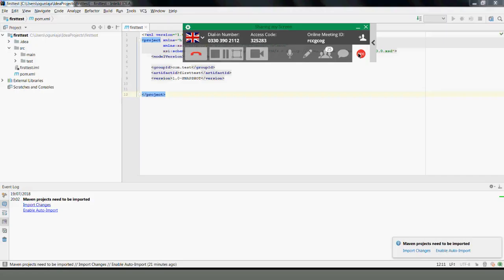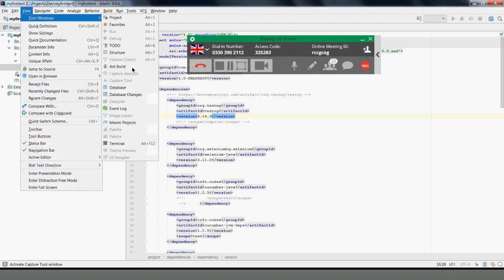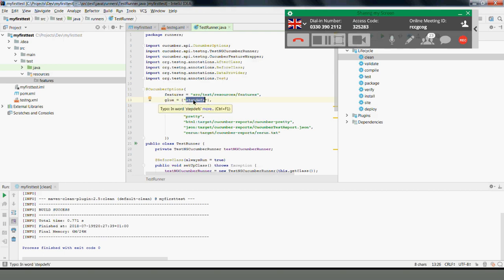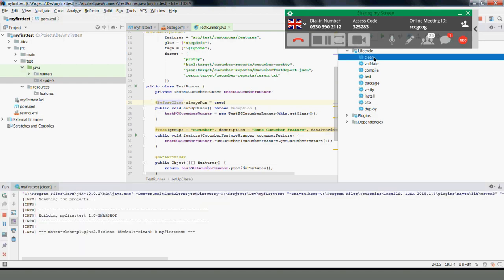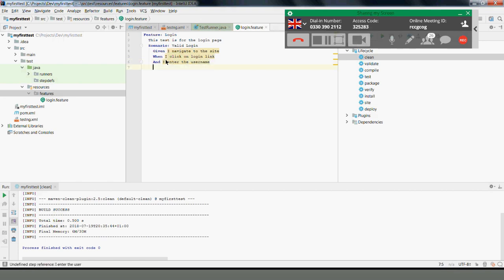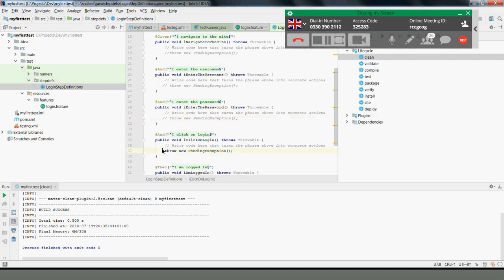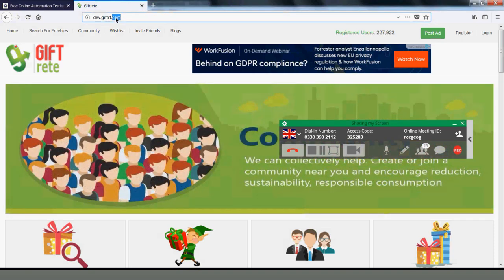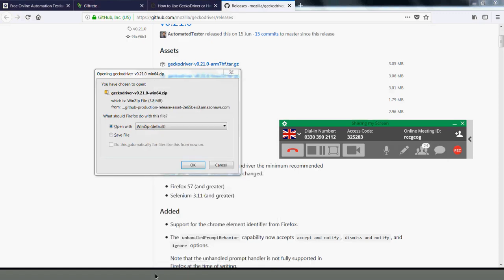2018 07 19 #25 Selenium with Cucumber with Step Definition II